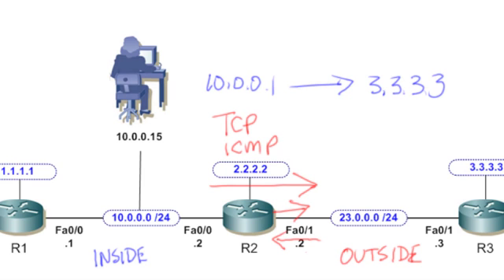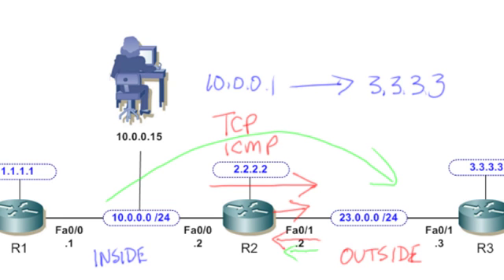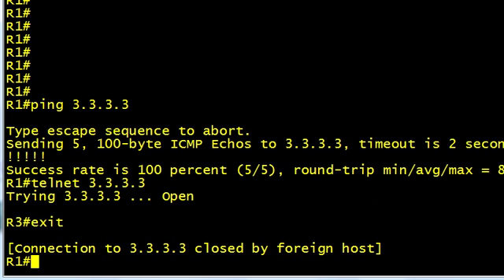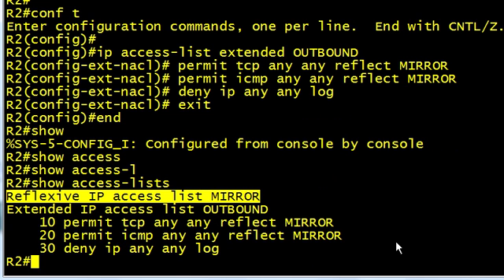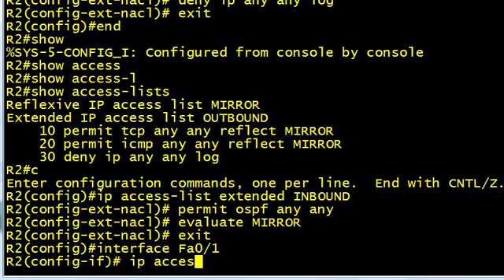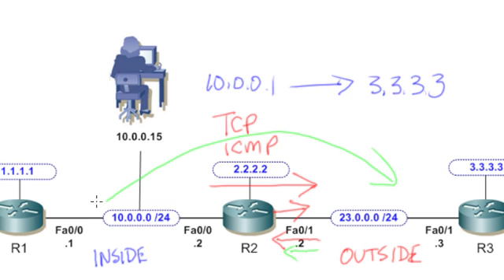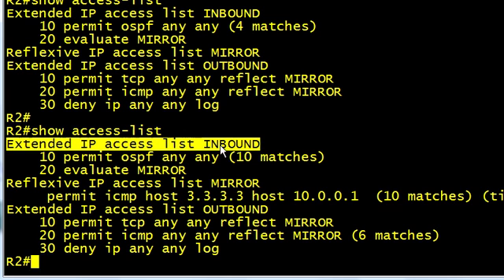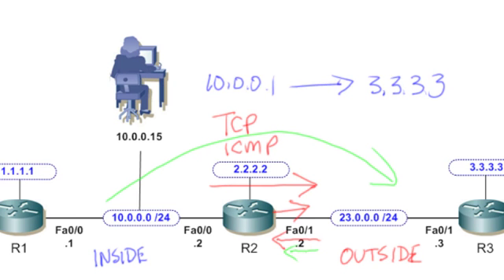Reflexive Access Lists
Quick and to the point explanation and demonstration of Reflexive ACLs